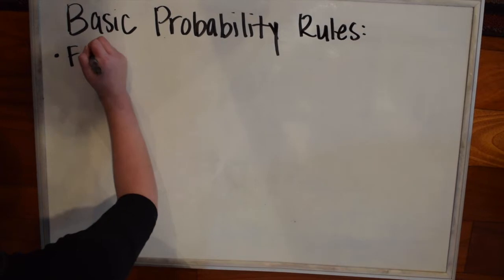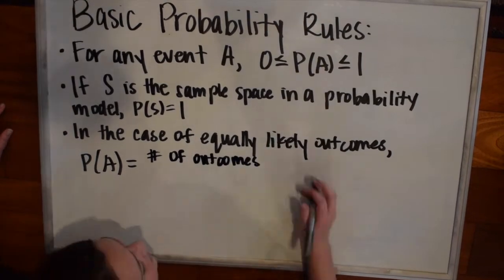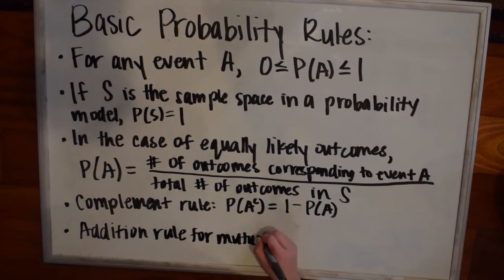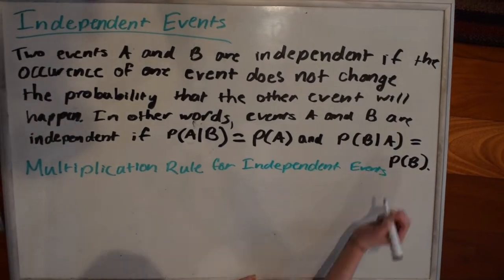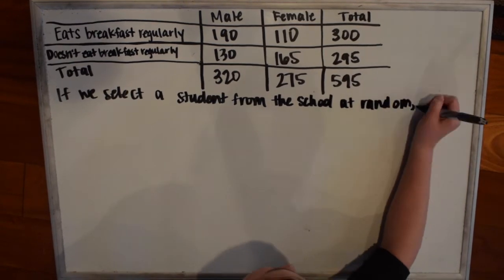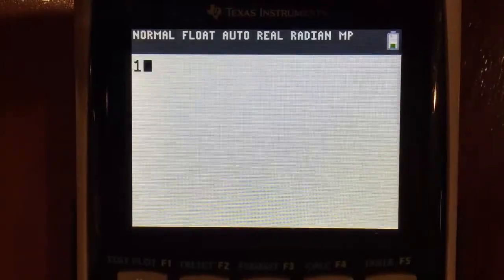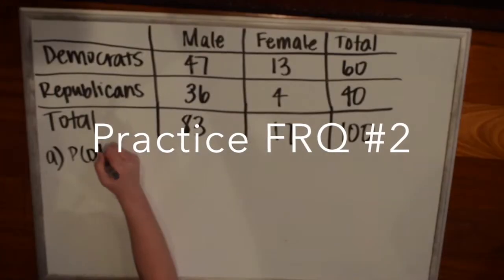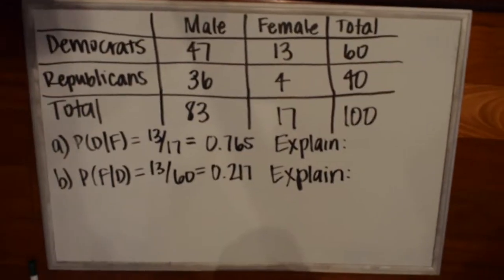10. Probability Basics: Independence, mutually exclusive, marginal, conditional